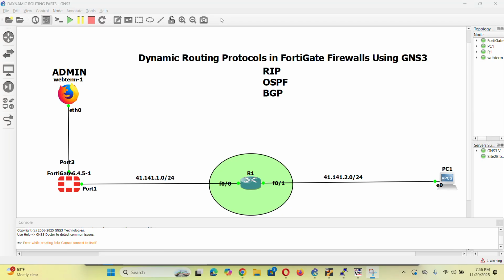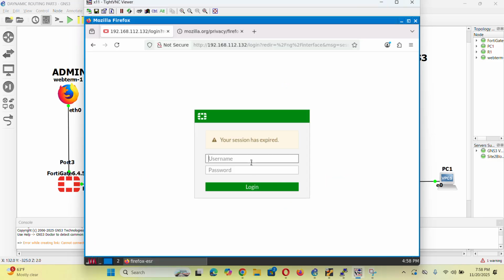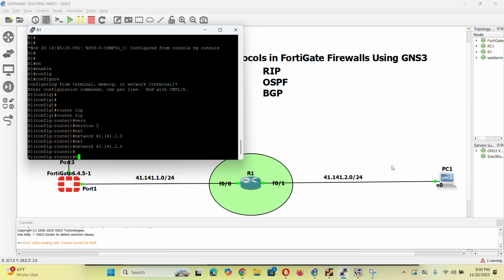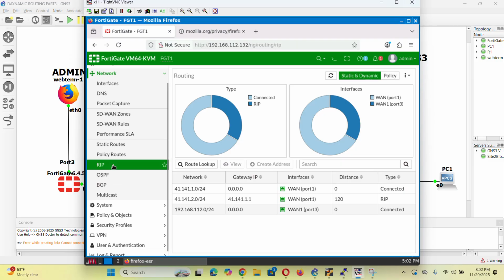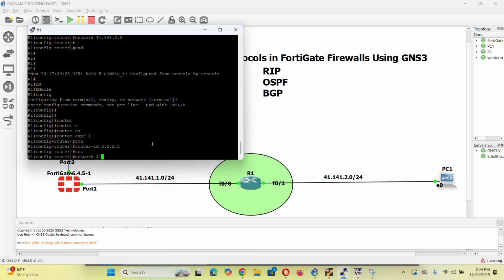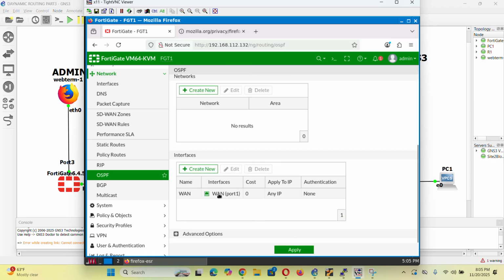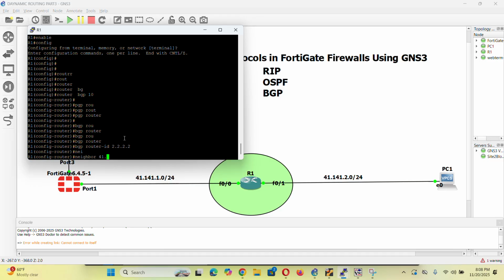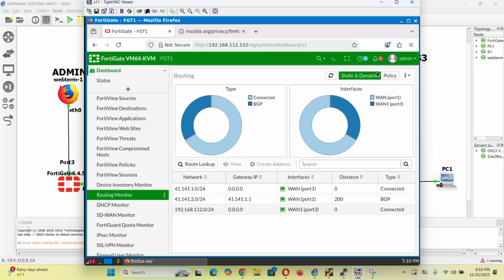FortiGate Firewall Dynamic Routing Configure RIP, OSPF , BGP | Day 8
Welcome to the Fortigate Administration Online Course!

Are you ready to elevate your skills in network security and become a Fortigate expert? In this comprehensive online course, we will guide you through everything you need to know about Fortigate firewalls, empowering you with the knowledge and confidence to manage and secure your network effectively.
Why Fortigate?
Fortigate is a leading provider of cybersecurity solutions, trusted by organizations worldwide. With its powerful features and user-friendly interface, mastering Fortigate can open doors to numerous career opportunities in the IT and cybersecurity fields.
What You'll Learn
* Firewall Configuration and Management,
* Setting up a GNS3 Lab Environment,
* Deployment Modes and Initial Access,
* High Availability Implementation,
* NAT, Port Forwarding, and Interface Configuration,
* Static and Dynamic Routing,
* SD-WAN, IPSec, and SSL VPN Setup,
* User Authentication with LDAP and FSSO,
* Configuration Backup & Restore,
* Security Profiles (AntiVirus, Web Filter, DNS Filter, Application Control, Intrusion Prevention, File Filter)
Hands-On Labs
Engage in practical exercises to apply your knowledge in real-world scenarios.
Join Us!
Whether you’re advancing your career or diving into cybersecurity, this course is for you.
YOUTUBE CHANNEL LINKS FROM ZERO TO HERO , NETWROKING , WINDOWS SERVER, LINUX , FORTIGATE
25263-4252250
TELEGRAM GROUP LINKS FOR EXPERTS